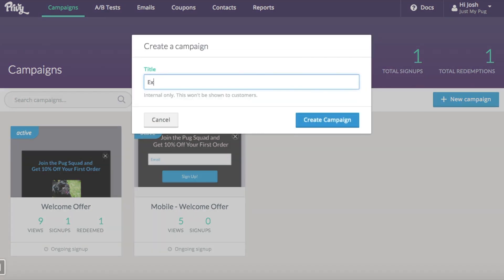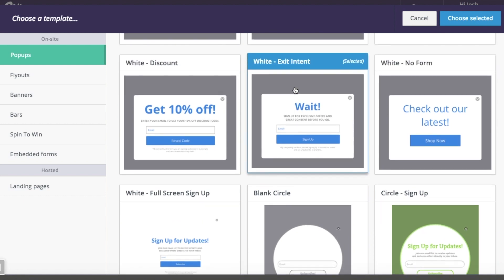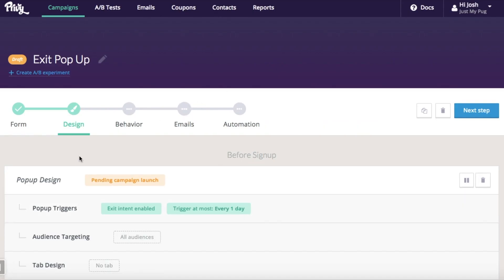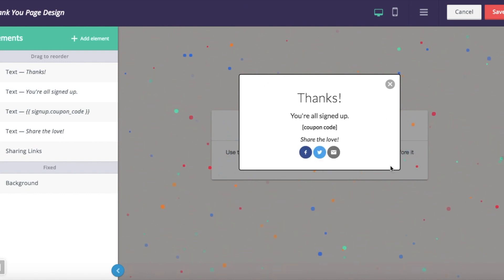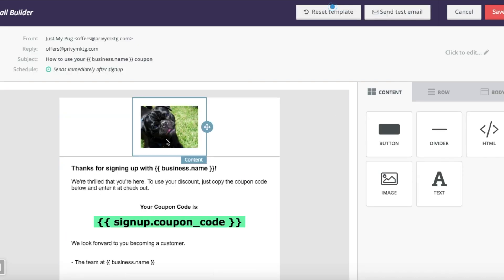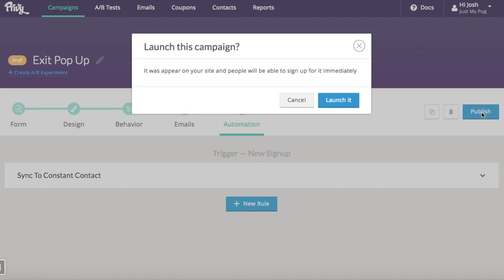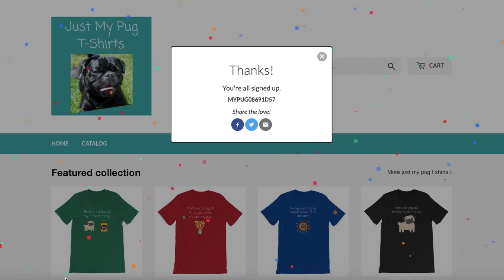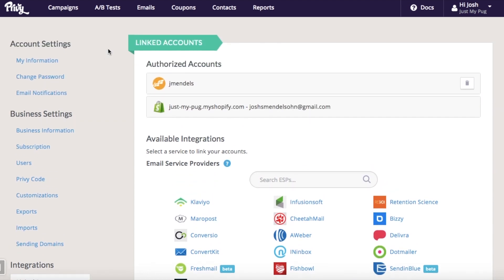How to Create Exit Pop Ups for Shopify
See how to create exit intent pop ups for your Shopify store in under 5 minutes.

Privy is the easiest way to create Exit Pop Ups for Shopify.
18,000+ 5 Star Reviews in the Shopify App Store

Why Privy Exit Pop Ups for Shopify?
The best way to acquire new customers is through the high intent traffic coming to your website. Privy's exit intent software tracks a user's movements on a page and prompts an event (like a popup, flyout, or spin to win) when it detects a visitor is about to leave the site so you can reach them before they disappear.